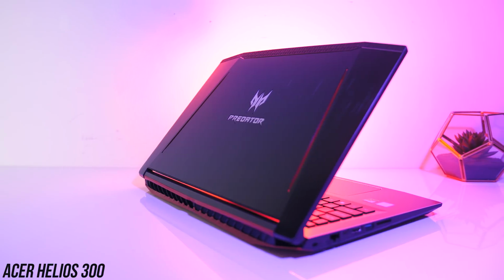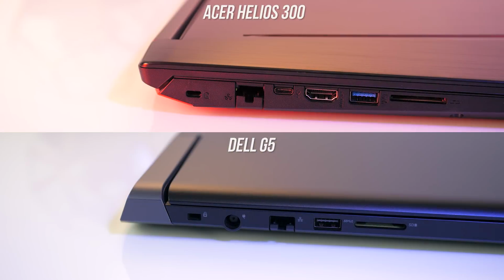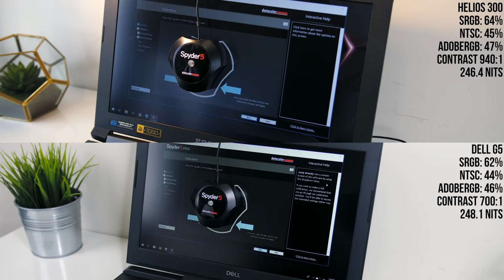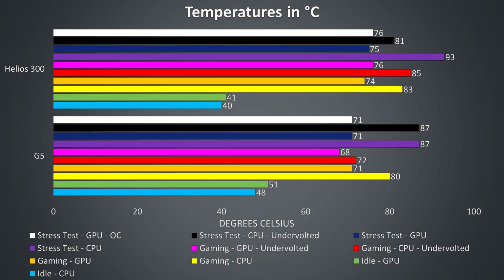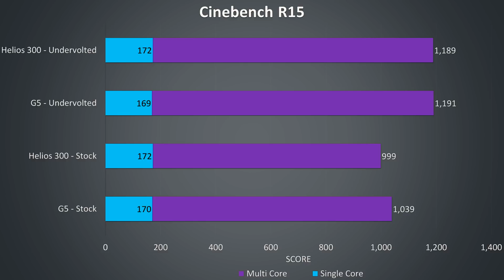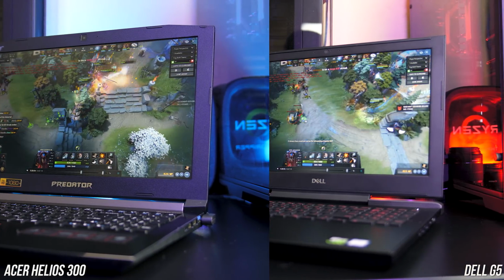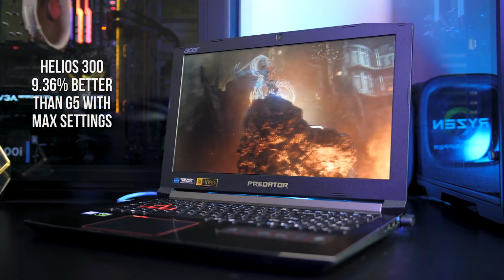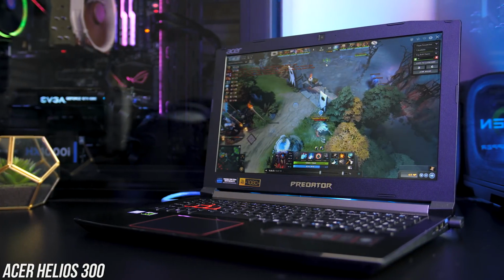Dell G5 vs Acer Helios 300 2018 - Gaming Laptop Comparison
Which laptop should you buy? The Dell G5 or Acer Predator Helios 300? Both gaming laptops are similar in many ways, this comparison will cover the good and bad parts of both laptops to help you decide which one is worth it for you.

*** Check US Prices ***
Dell G5
Acer Helios 300

*** Check UK Prices ***
Dell G5
Acer Helios 300